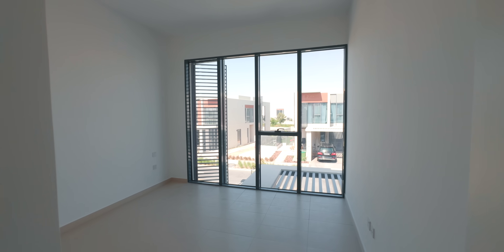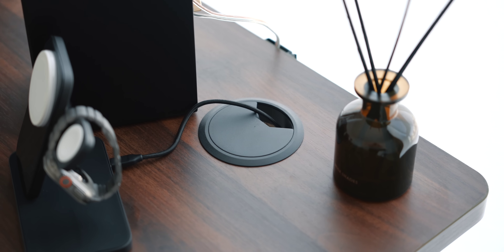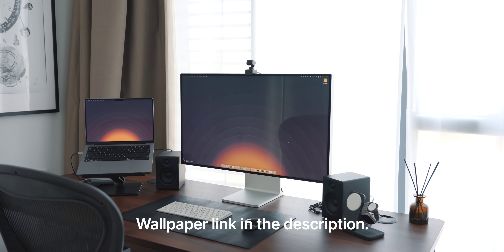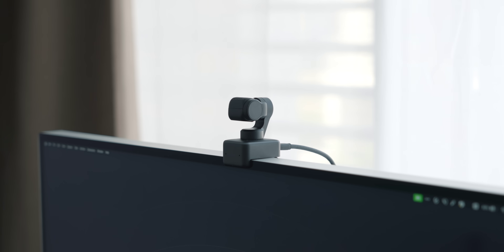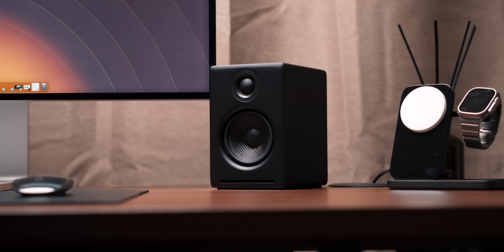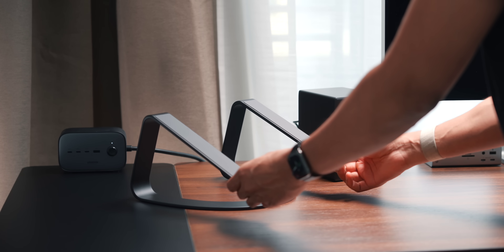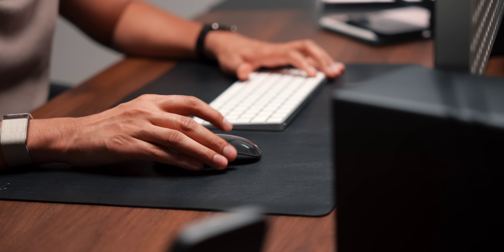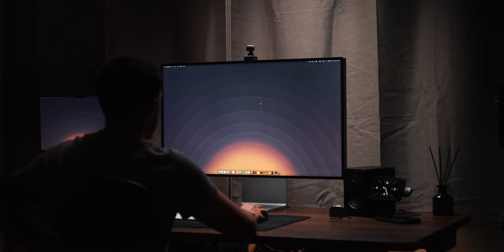Starting Fresh - New CLEAN Desk Setup 2024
Vernal Summer Sale (July 10th to August 20th)
- Free Desk Accessories with orders over a certain amount

Pro Display
Caldigit Dock
Laptop tray 1
Laptop tray 2
Govee LED strip
Magic Mouse